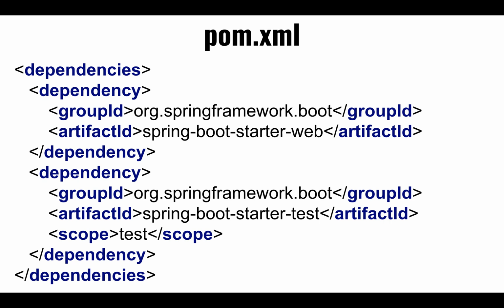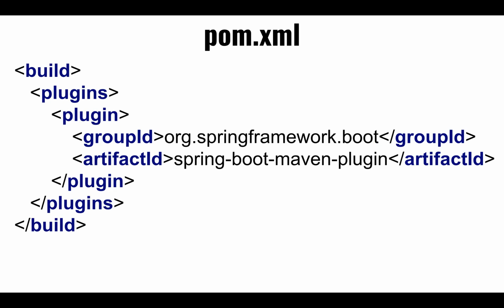W7 5 2 testing web layer